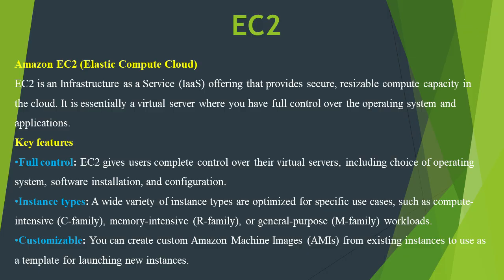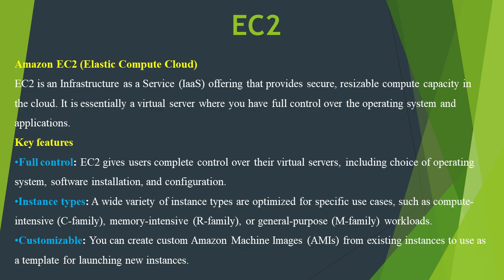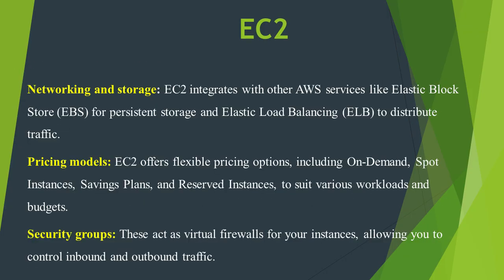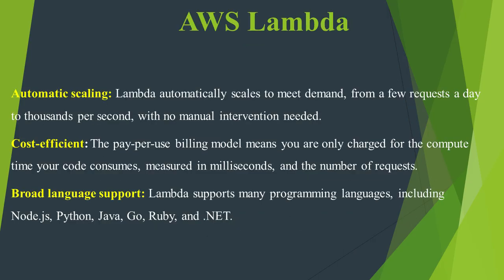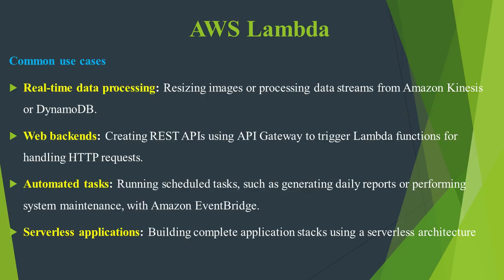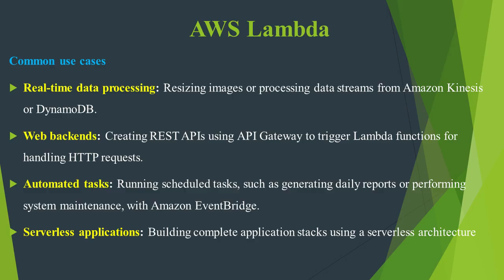Cloud Serives : EC2 and Lamda